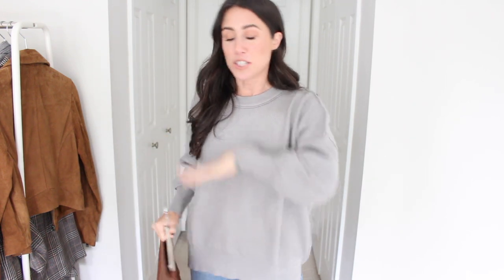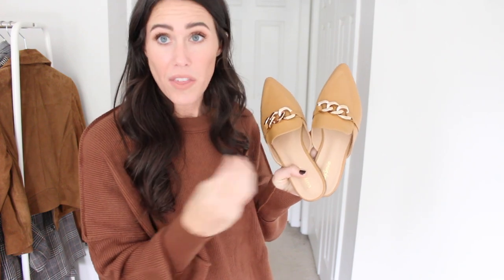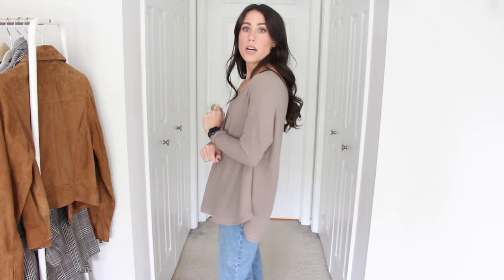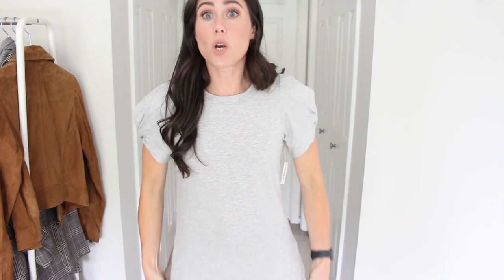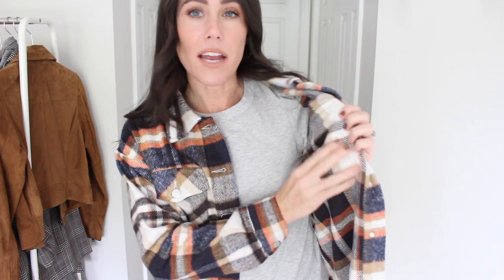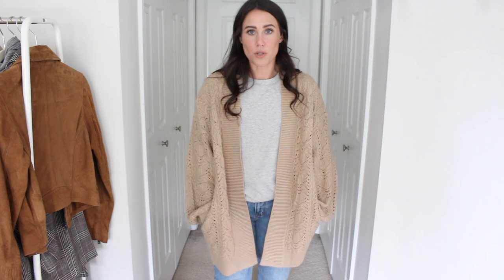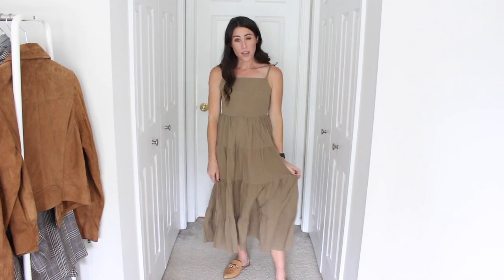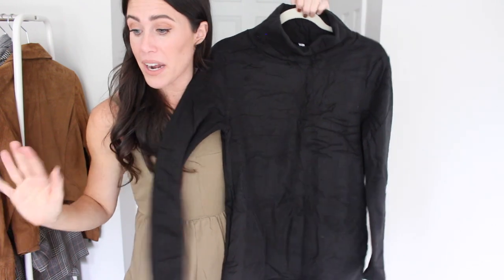Amazon Fall Try-On Haul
Ribbed Sweater in Gray & Brown
Chain Link Mules
Waffle Knit Top
Chain Quilted Bag (mine sold out!) Similar
Puff Sleeve Tee
Faux Suede Shacket
Plaid Shacket
Plaid Shacket (second one)
Open Knit Cardigan
Ribbed Sweater Dress
Olive Tiered Dress